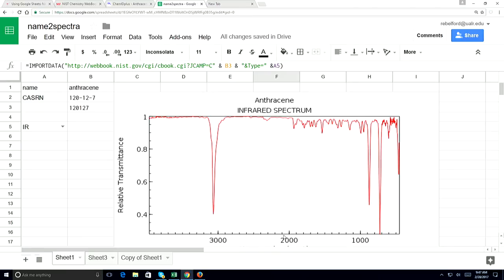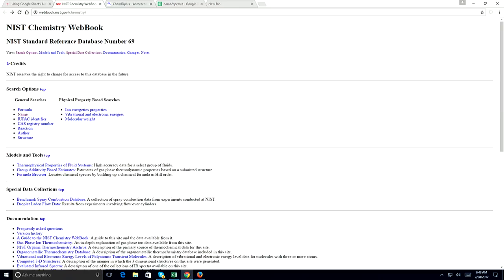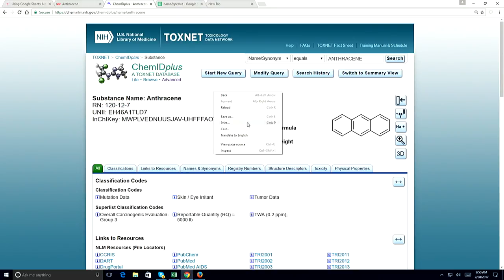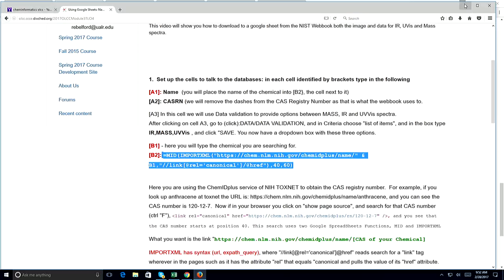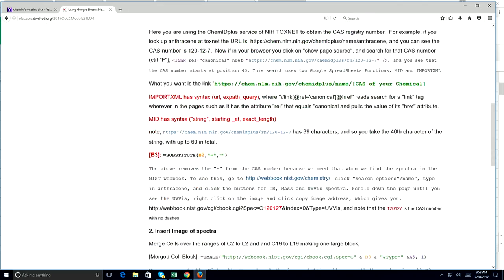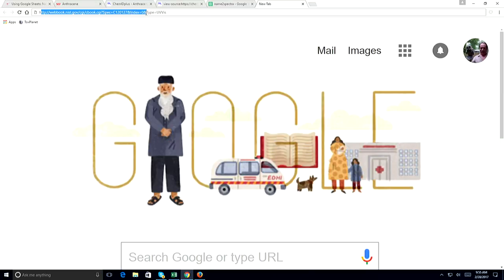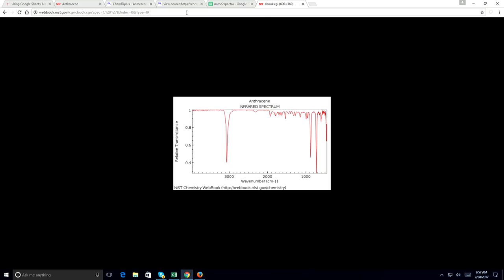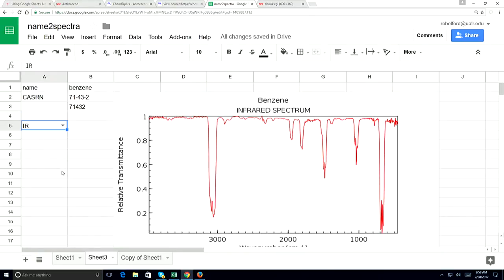Google Sheets Name2Spectra